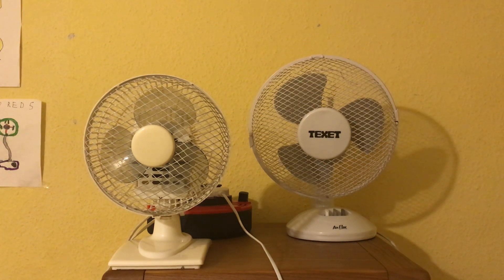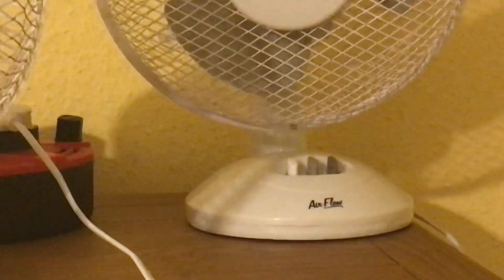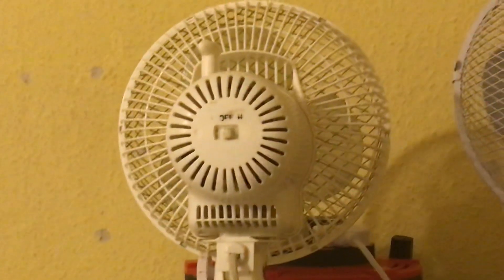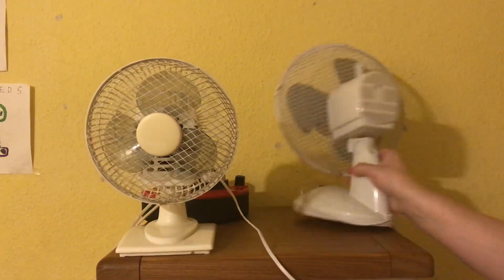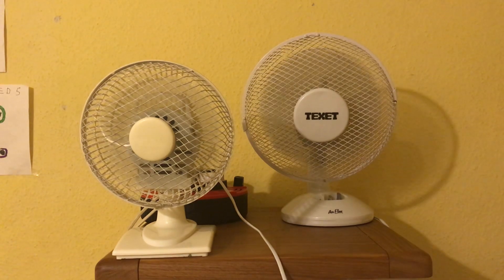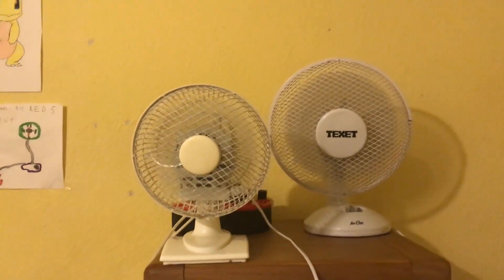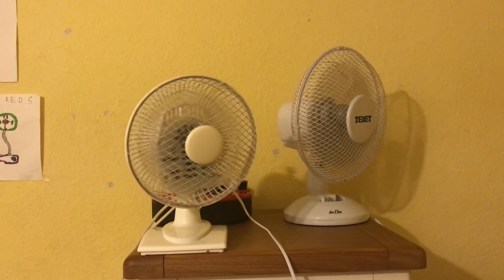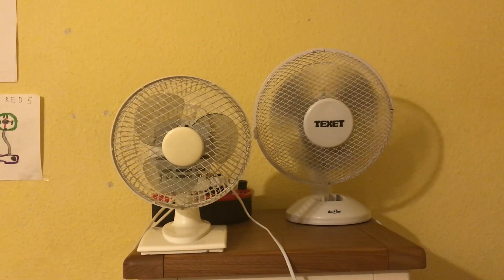2011 Argos value 7 inch oscillating white desk fan VS Texet 9 inch oscillating white desk fan